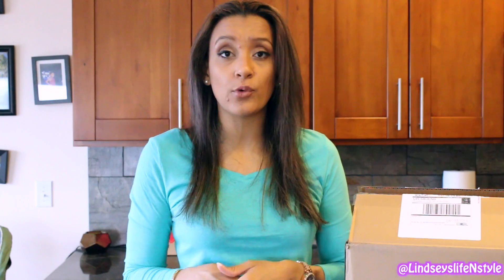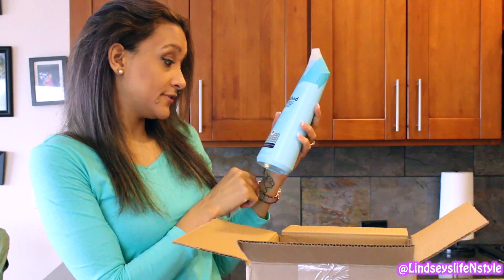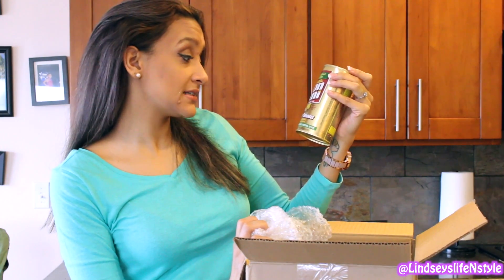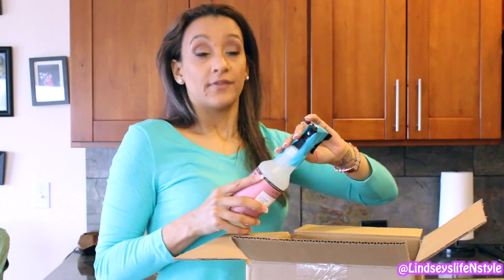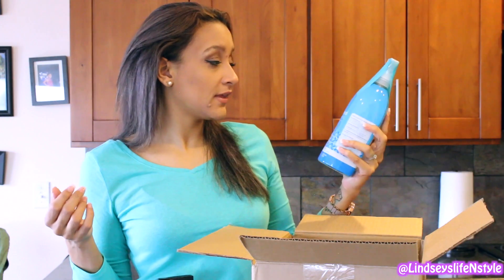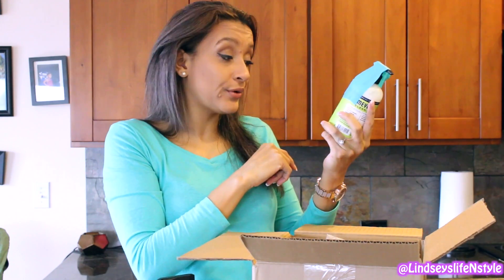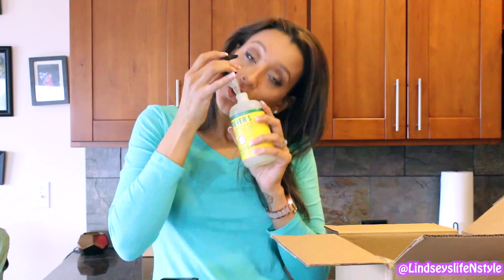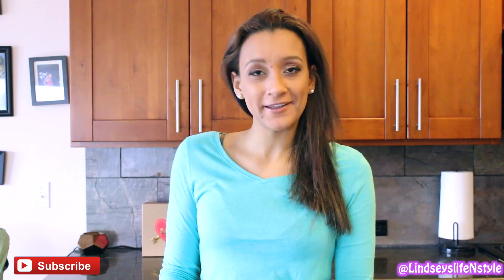CLEANING PRODUCTS HAUL | ALL NATURAL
Todays video I share a bunch of NEW cleaning supplies I order from a company online called Grove Collaborative. This company carries only Natural household and cleaning products. With brands suck as Method, Mrs. Meyers and seventh generation. They also sell these items for a cheaper price then what I find at my local stores. YAY, for saving money!!

This is not sponsored. I bought these with my own money.

Previous Grocery Hauls

If you're new here, my name is Lindsey! I'm a mother of two and a Stay-at-home mom! I enjoy making a variety of videos such as; Motherhood, cleaning and organizing, fitness and much more!

xoxo
Lindsey💗